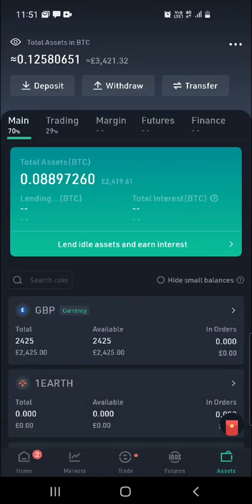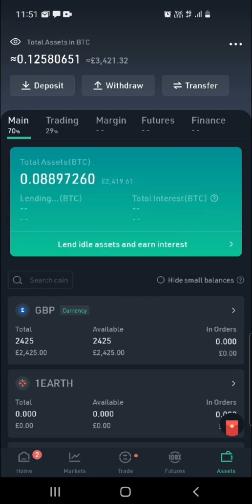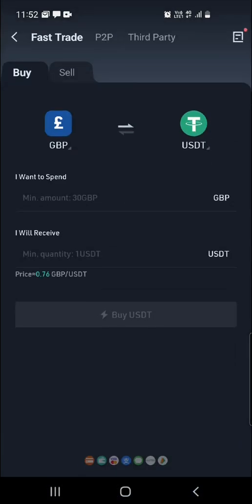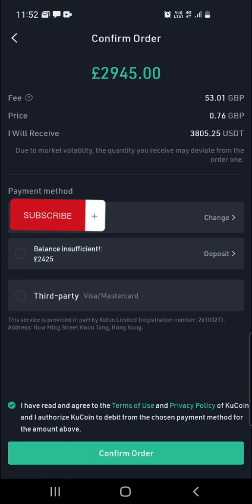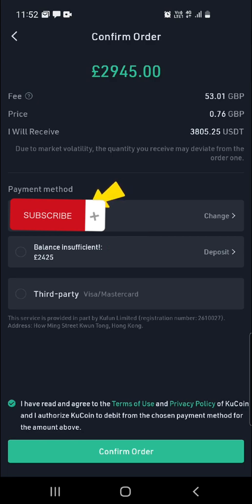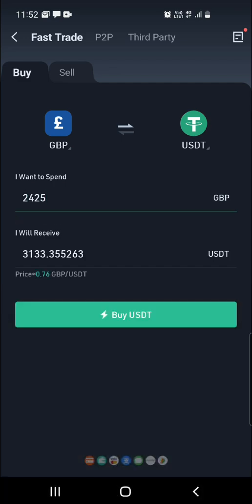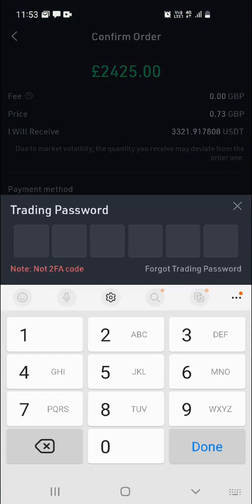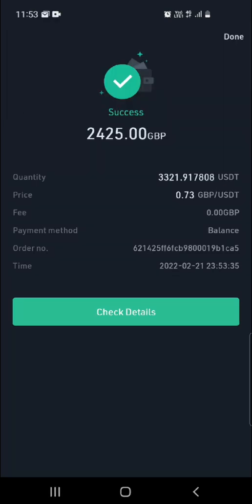How to Buy USDT Tehther on Kucoin exchange using Moblie Application | Convert GBP to USDT - Tutorial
Welcome to Tutorialistic Space.

This is a step by step tutorial on How to Buy USDT on Kucoin Moblie Application or otherwise Convert GBP to USDT.

This video is best suited for beginners of kucoin app who want to learn its features and trade on the kucoin exchange.